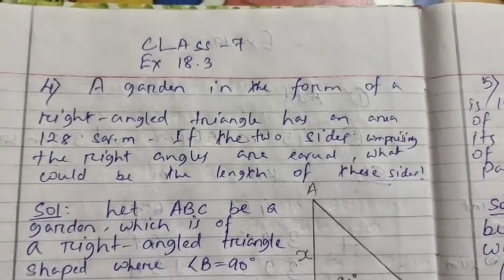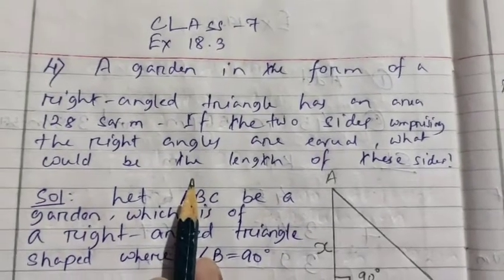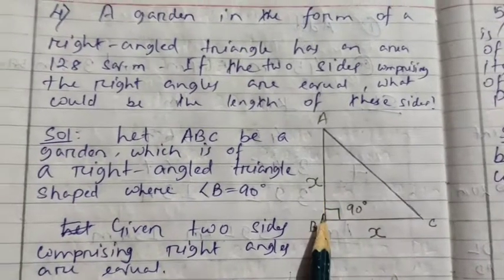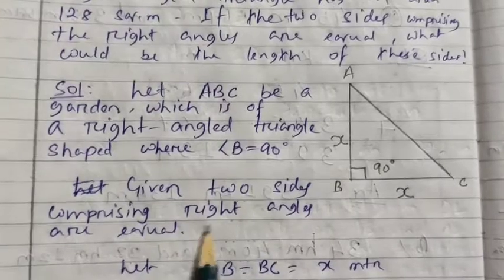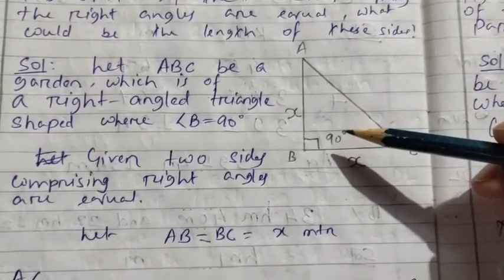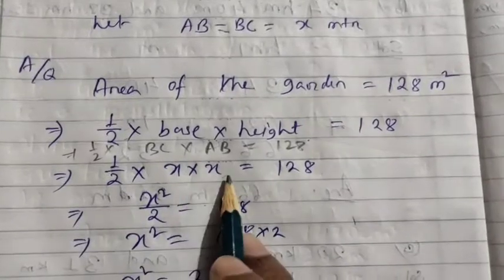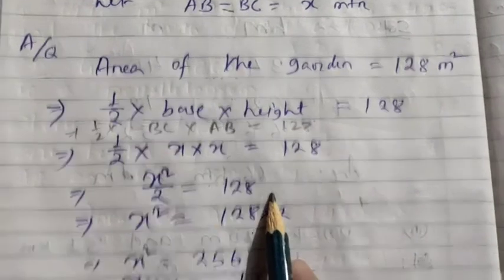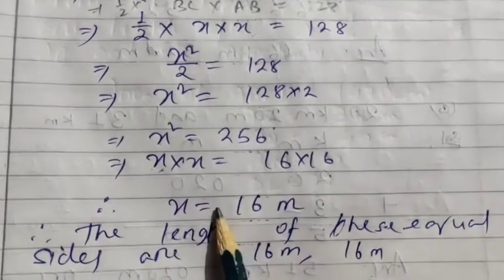Class 7 Ex 18.3 Question Number 4